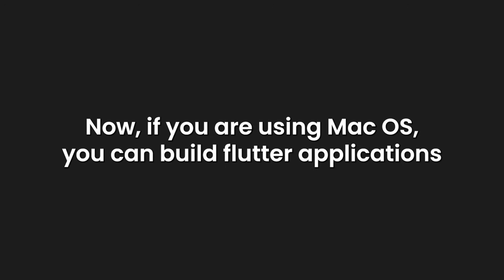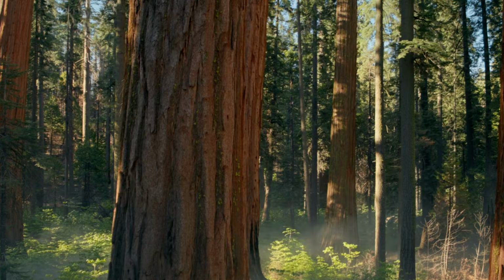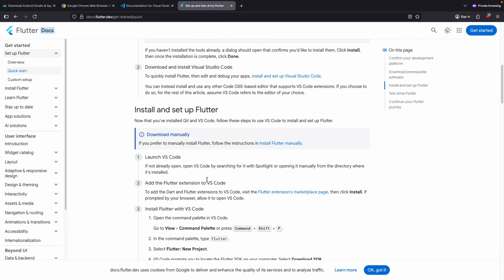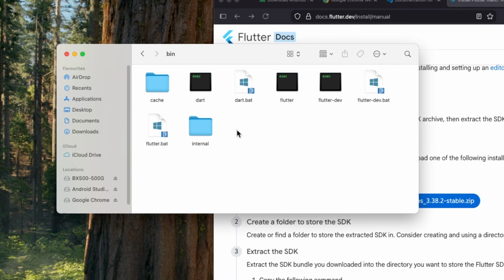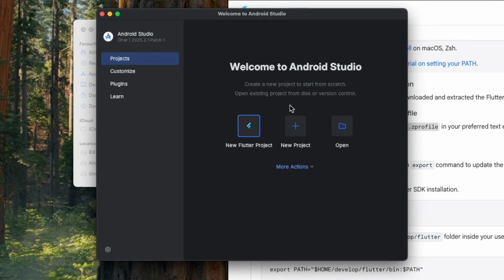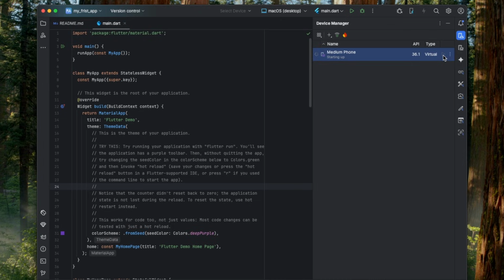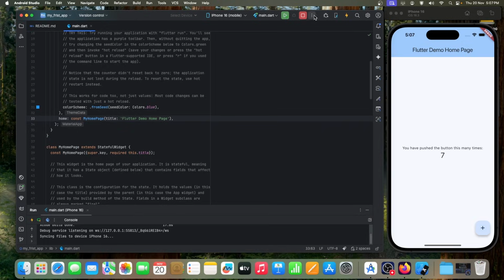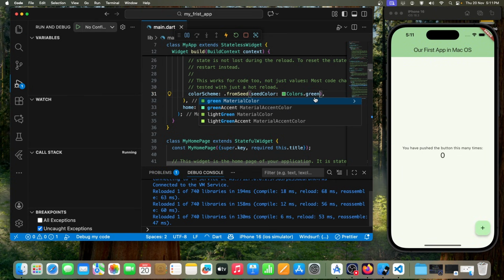Flutter Mac OS Installation in Simple Steps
In this short tutorial i have showed you how to install flutter in your mac os system. Tutorial consist of demonstration of how to install xcode, android studio, vscode, flutter sdk, ios stimulator android, emulator,chrome and git installed you system and also how to step flutter and make it work.